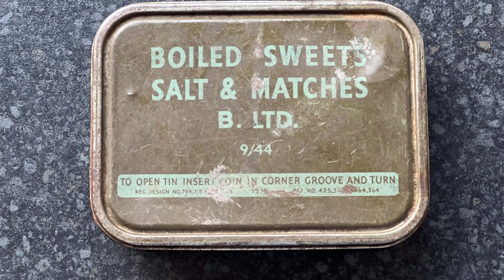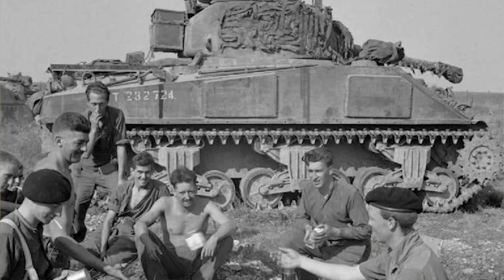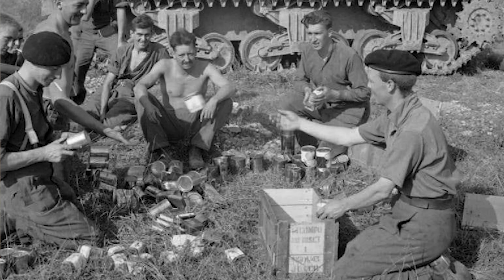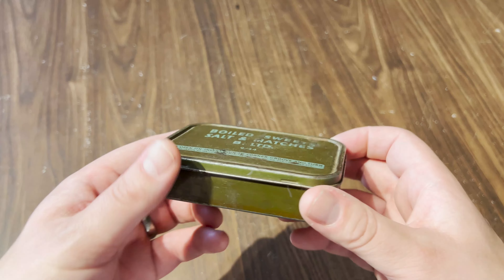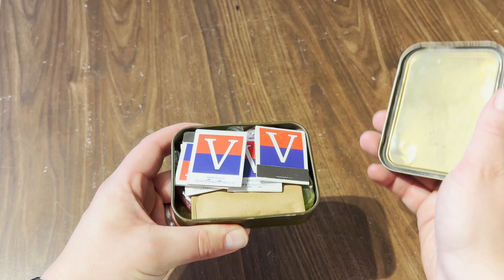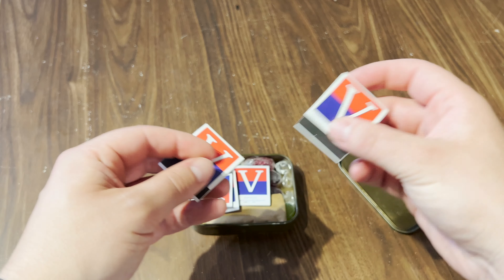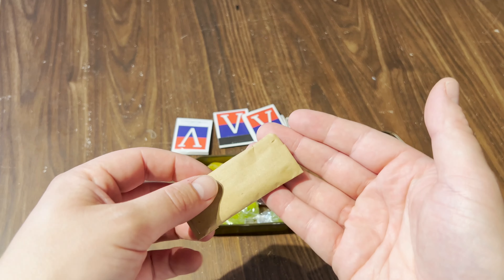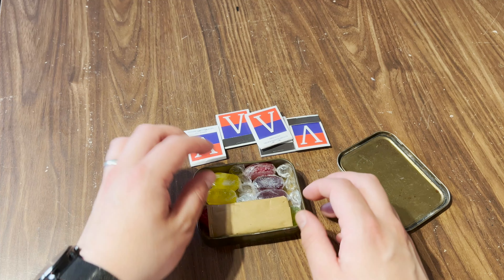WW2 British Ration Tin & Contents!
A Boiled Sweets, Salt & Matches tin dated September 1944, complete with reproduction contents.